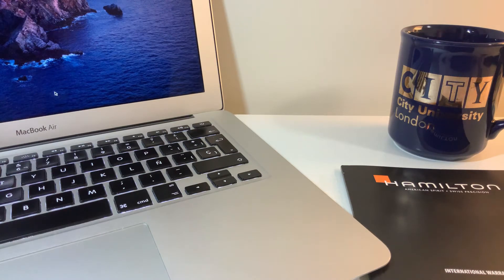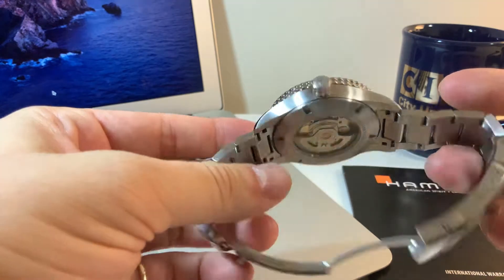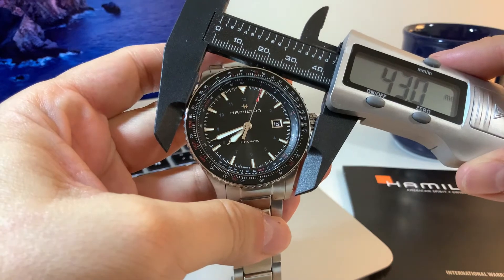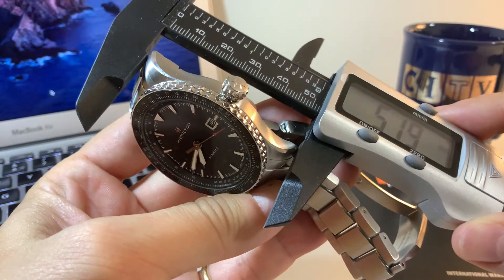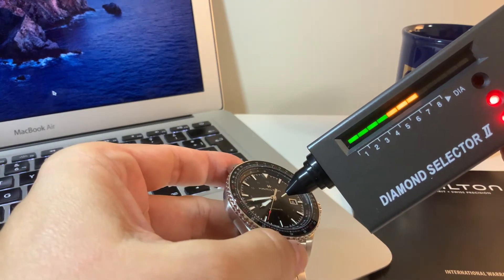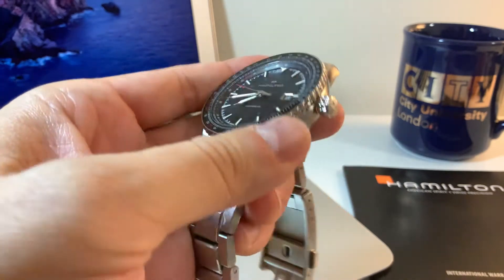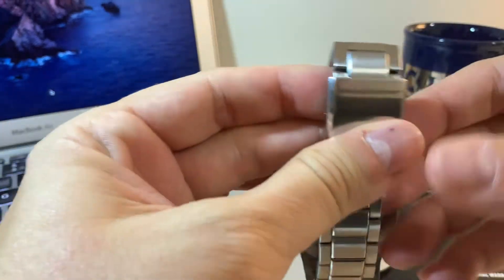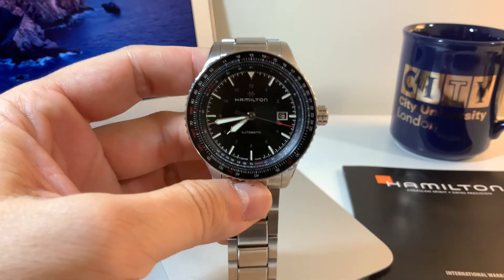Hamilton Khaki Converter Auto H76615130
Quick Watch review with measures